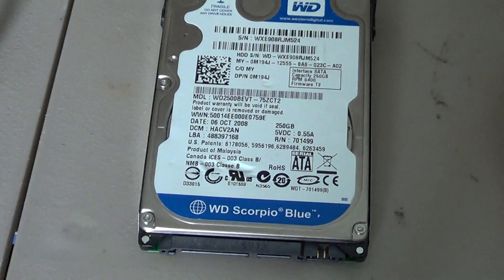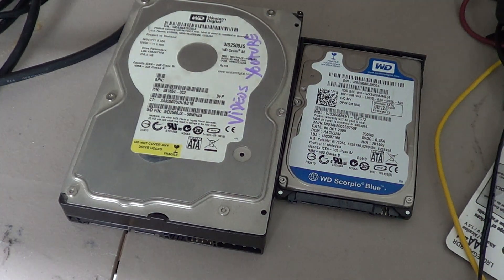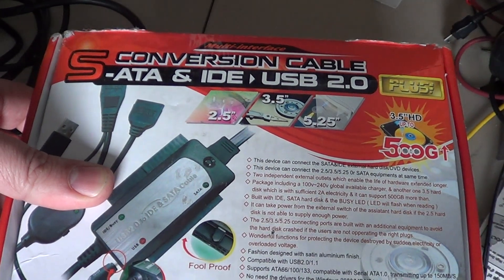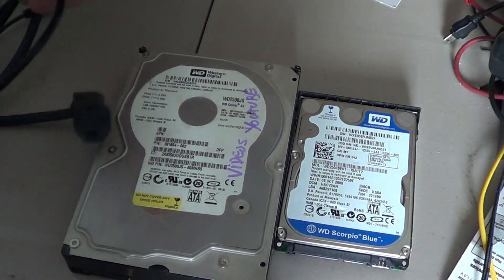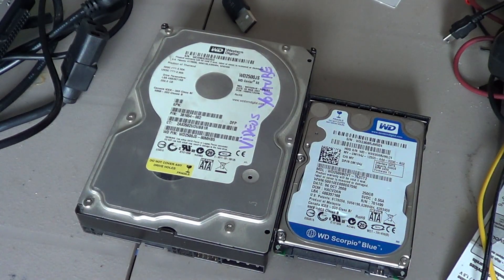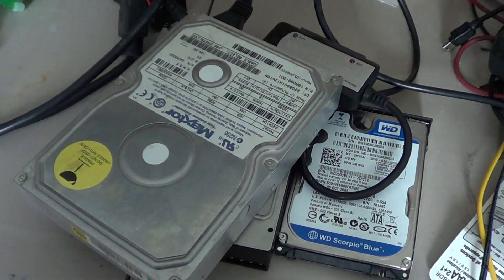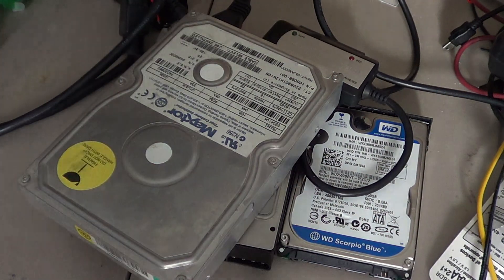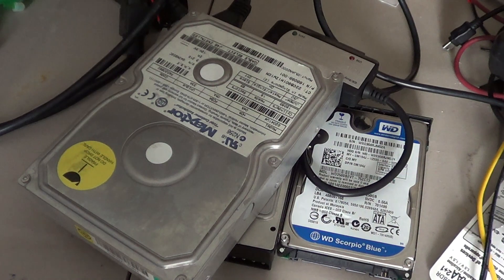Fixit - How to extract files from old hard drives with usb kit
Using usb kit to extract files from old hard drives